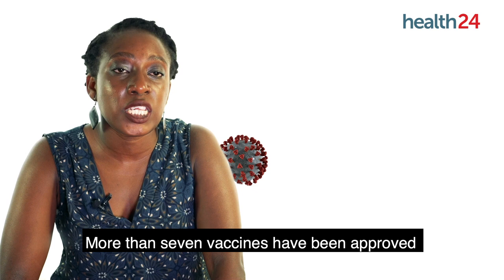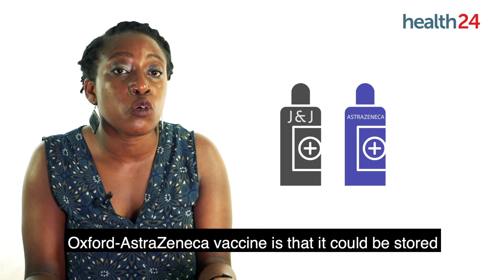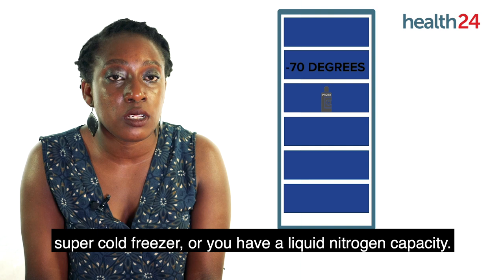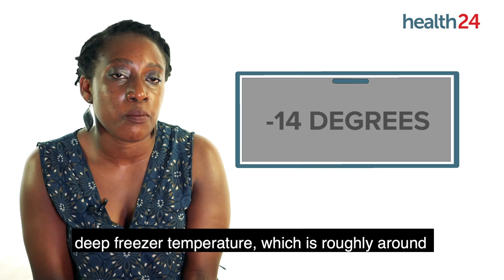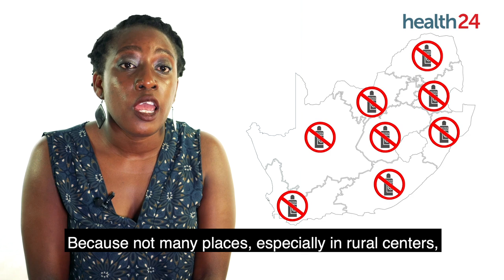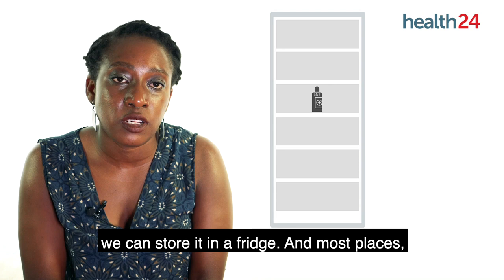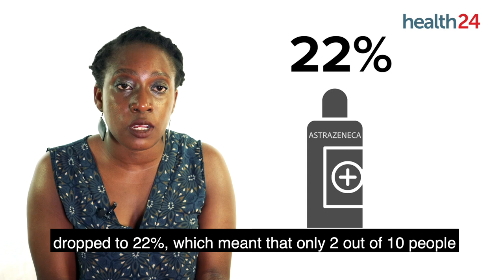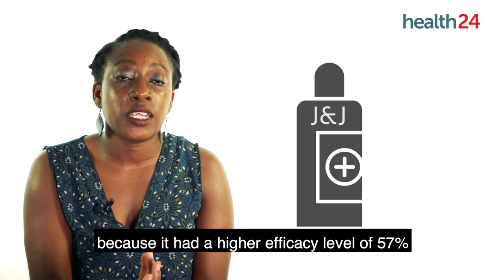WATCH | Getting to know: Vaccines - Common side-effects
The penultimate segment of Health24's vaccine information series features Professor Linda-Gail Bekker discussing side effects after receiving a vaccine.